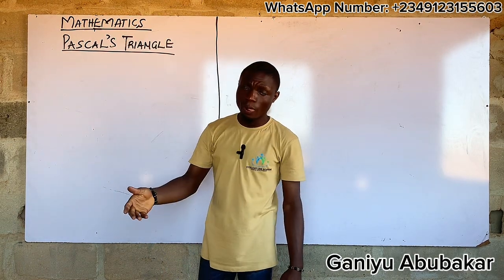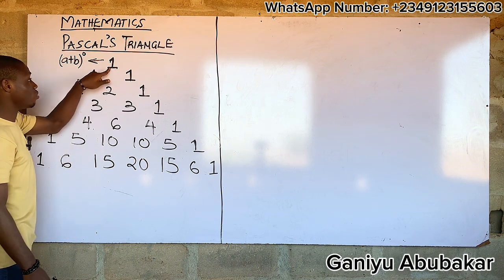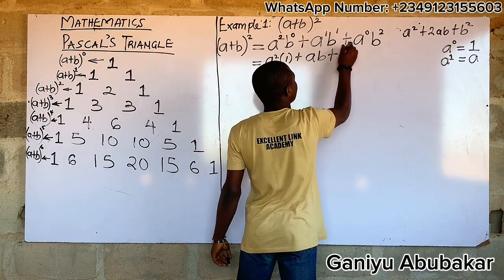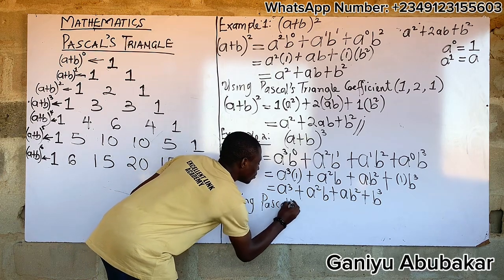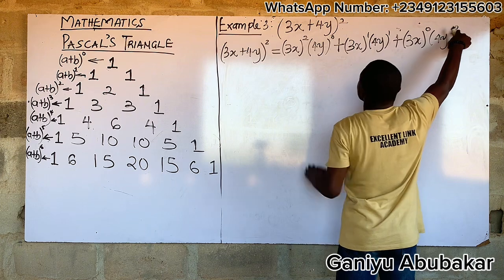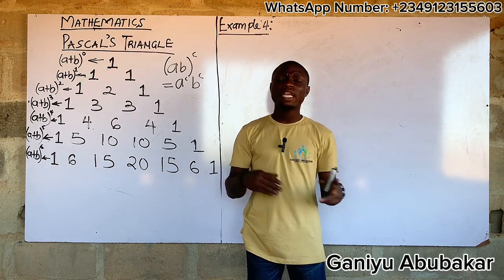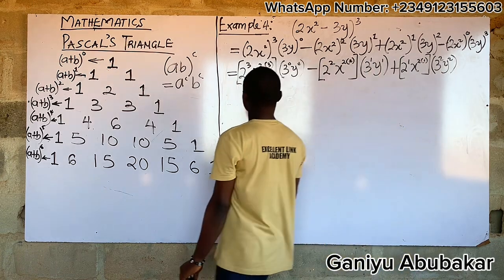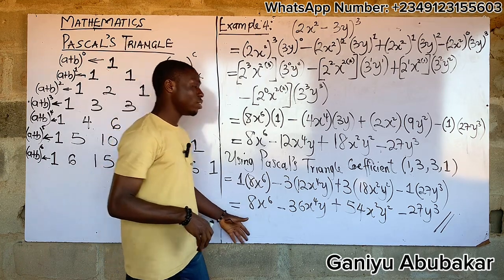Binomial Expansion Using Pascal's Triangle | Step-by-Step Method (Part 2)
In this essential mathematics tutorial, we advance into Part 2 of our Binomial Theorem series to master the Pascal's Triangle Method. While algebraic expansion using direct multiplication becomes incredibly tedious for higher powers, Pascal's Triangle provides a beautiful, visual shortcut to find the exact coefficients of your terms instantly.

We walk you through:

Building the Triangle: How to easily construct Pascal's Triangle from scratch by adding adjacent numbers, starting from the apex down to any row ⁿ.

Finding the Coefficients: How to correctly match the rows of the triangle to the power of your binomial expression, such as row 3 for (𝘢 + 𝘣)³ or row 5 for (𝘢 + 𝘣)⁵.

The Expansion Pattern: A clear look at the structural symmetry of the expansion—how the powers of the first term decrease (𝘢ⁿ, 𝘢ⁿ⁻¹, ...) while the powers of the second term increase (𝘣⁰, 𝘣¹, ...).

Fully Solved Examples: Step-by-step calculations expanding algebraic expressions with both positive numbers and negative signs, showing you how to simplify your final answers cleanly.

By the end of this video, you will be able to map out and solve any binomial expansion using Pascal's Triangle quickly and accurately under timed exam conditions.

This video directly aligns with universal advanced mathematics standards taught in A-Level Mathematics, AP Calculus, IB Mathematics (SL/HL), WAEC/WASSCE Further Mathematics, JAMB UTME, Post-UTME, and College Algebra. It serves as an invaluable, highly targeted revision resource for science and engineering students sitting for competitive entrance examinations worldwide.